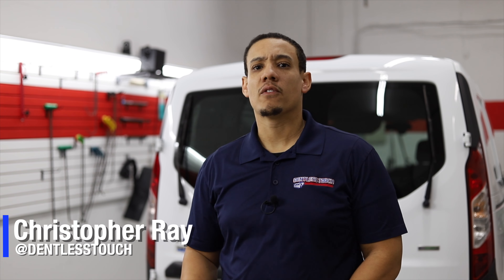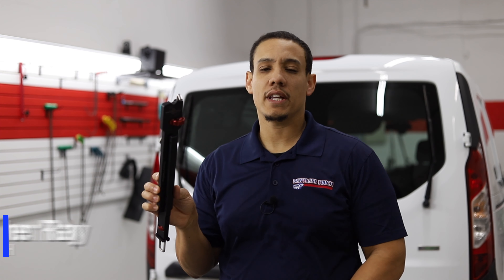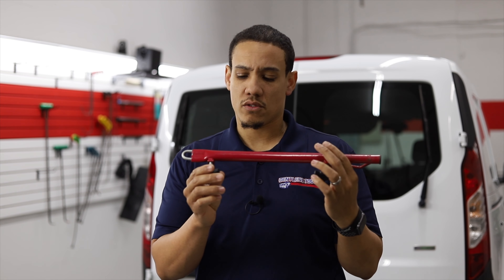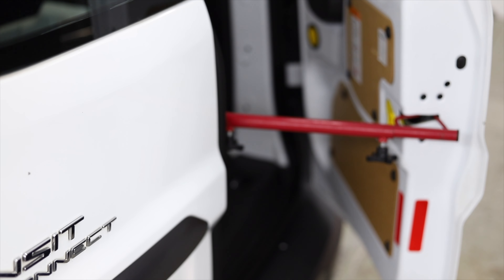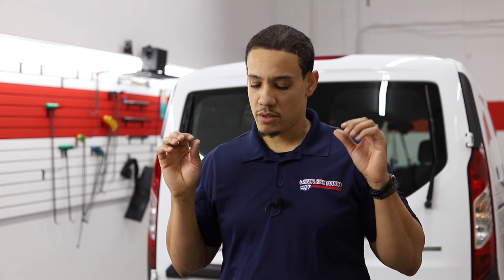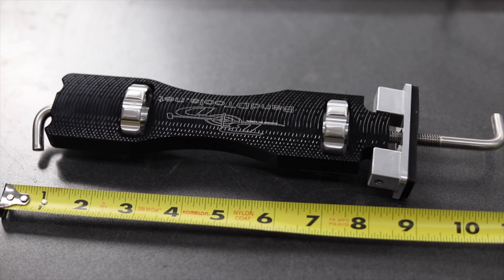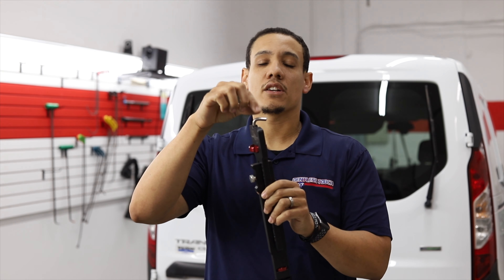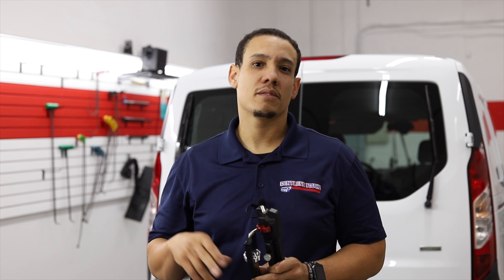B&D Door Jammer and Hood Latch | Dent Repair Tool Review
**Dentless Touch Inc  is powered by Mobile Tech RX **

*** 3 Locations ***

Dentless Touch of Alexandria VA
4588 Eisenhower Ave
Alexandria VA 22304
Dentless Touch of Waldorf
10 Irongate Dr
unit C
Waldorf MD 20602
New Location
Dentless Touch of Manassas VA
11900 Livingston Rd
STE 160
Manassas, VA 20109, USA

Our Video Equipment We Use:
Macbook Pro 15” 2.6ghz (we use FCPX)
Main Camera: Canon M50
Rode Mic
Sandisk SD card
DJI Mavic Pro Drone
GoPro HERO6 Black